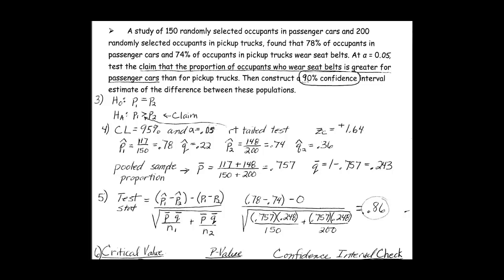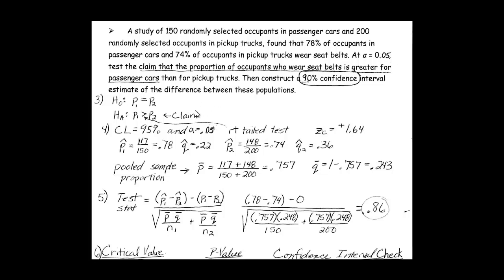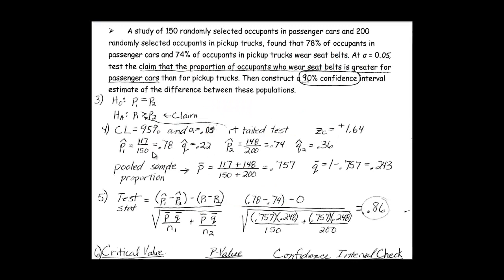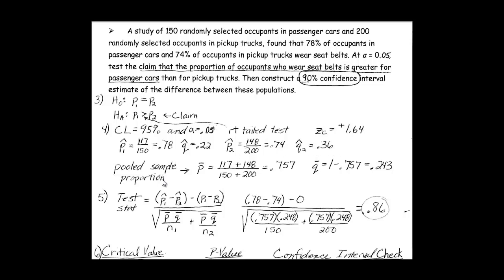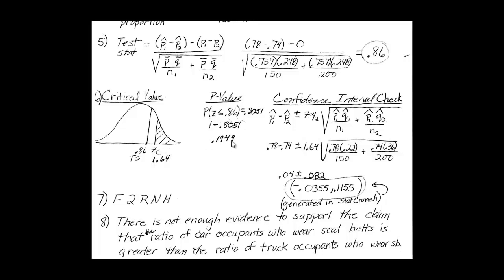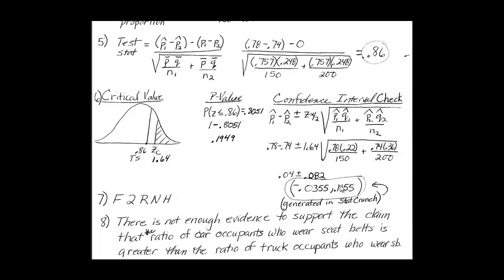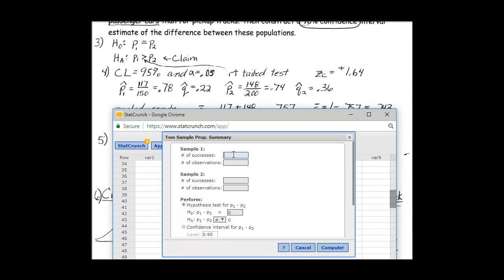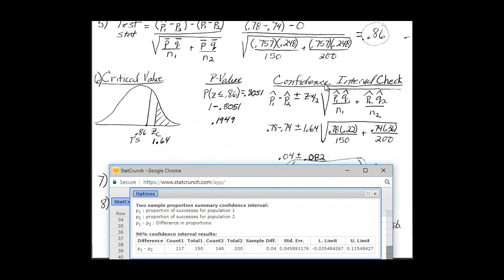Cars and Pickups